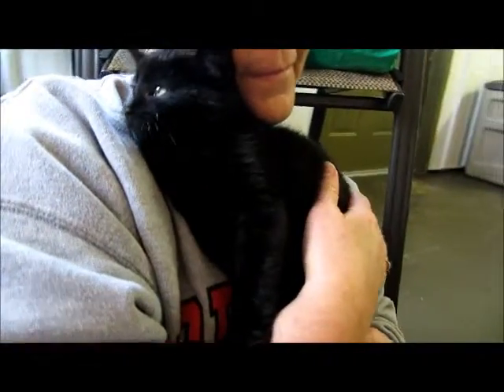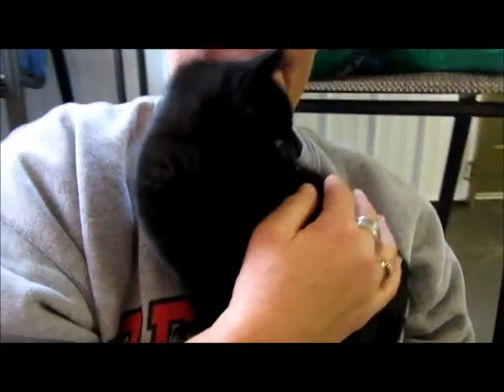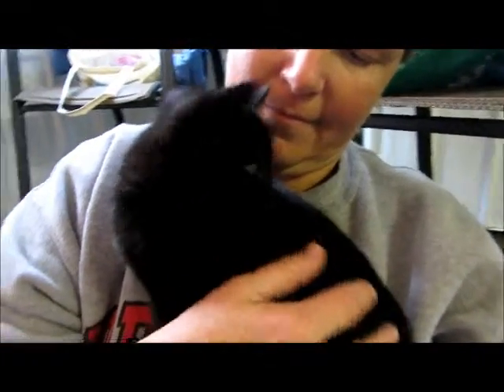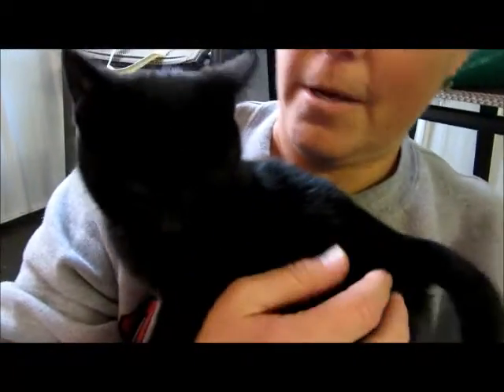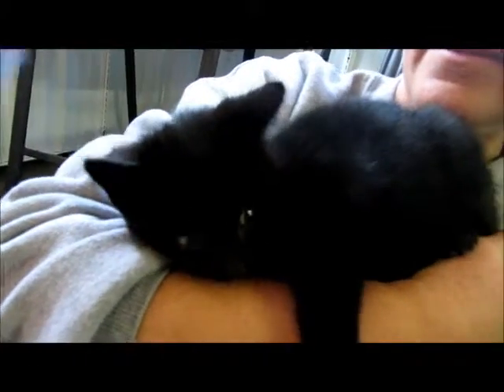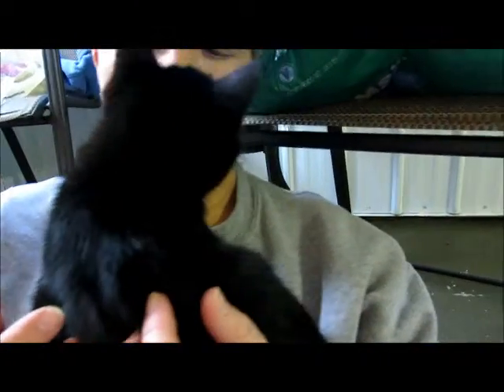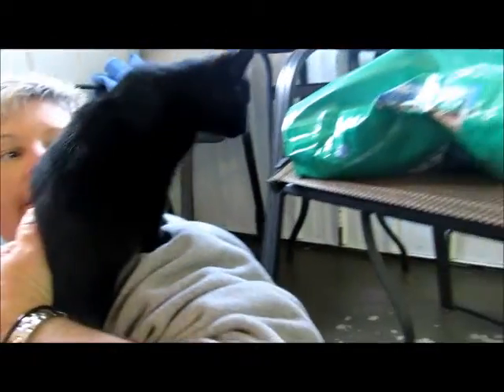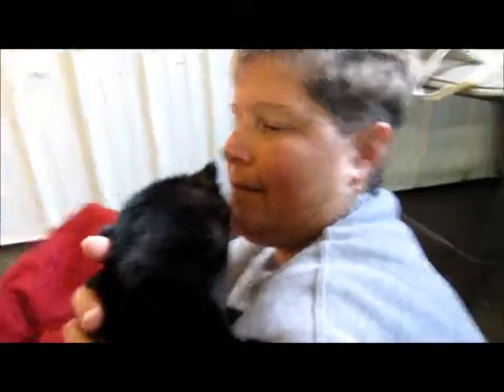Jellyroll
This adorable little guy is named Jellyroll!  Jellyroll is a solid black 8 week old kitten.  His fur is sooooooooo soft and thick (like velvet) and he is a little chubby guy!  Jellyroll was found under the hood of some mans truck after he drove a half hour to work.  Thank goodness little Jellyroll was not injured. He is a survivor and is now ready to begin his new life.  He is so sweet and friendly and even loves to be held.  He is just a darling little kitten.